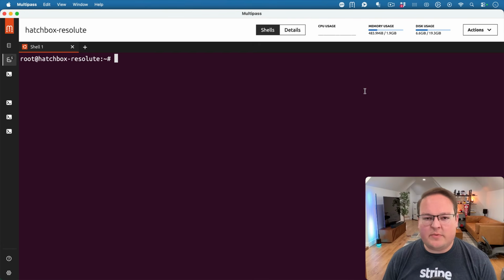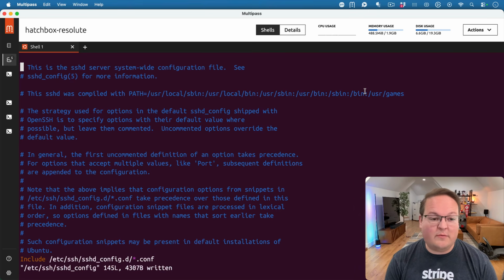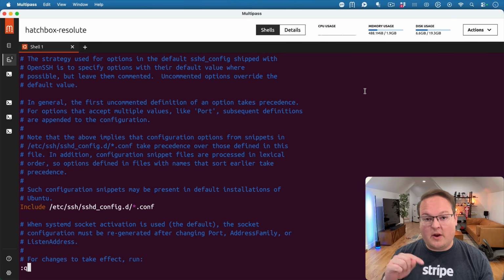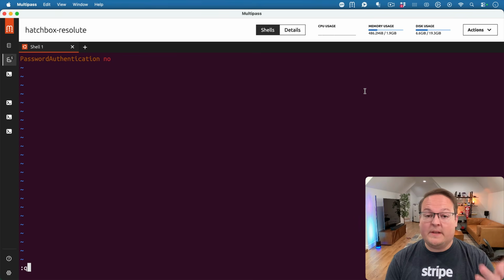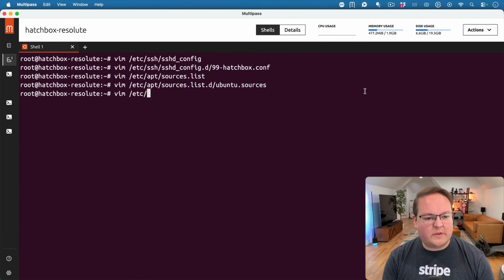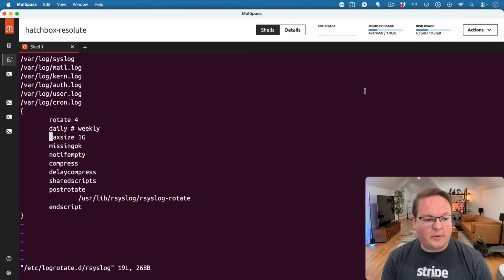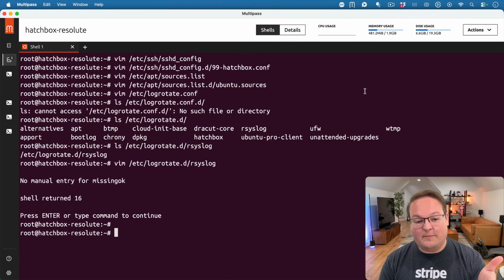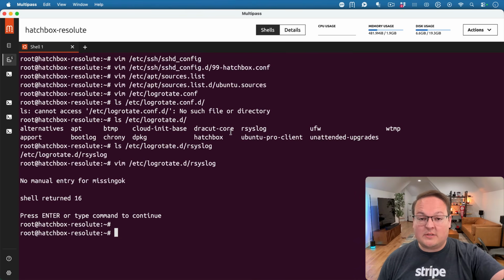Drop-in configs for Linux